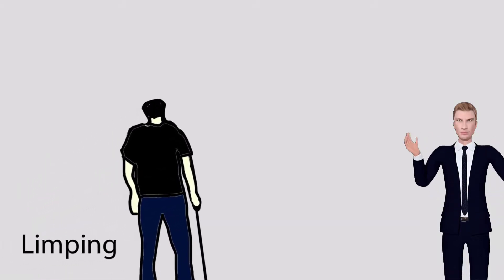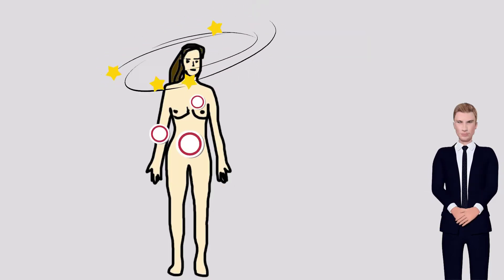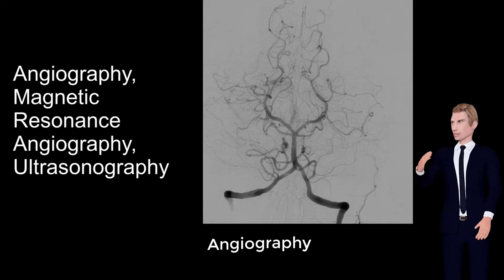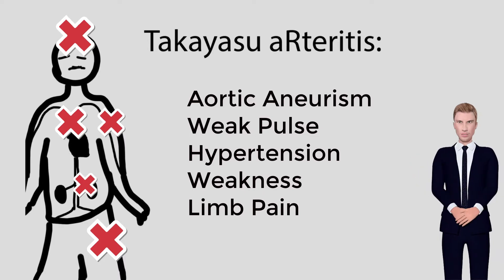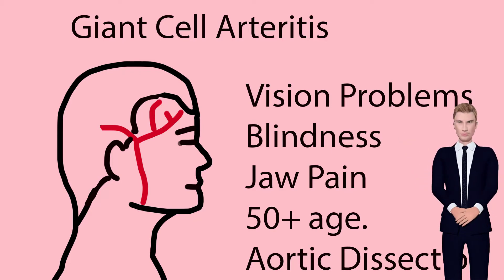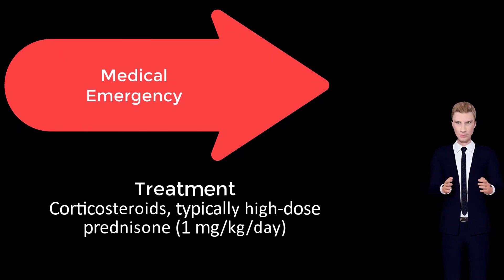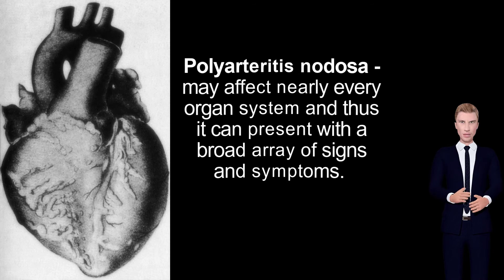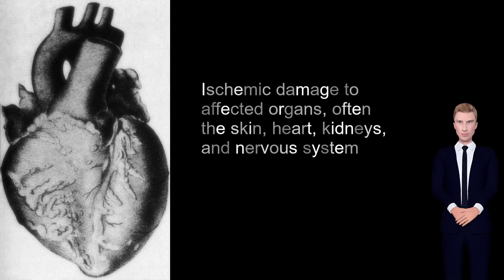Arteritis - Causes, Symptoms, Treatment, Types.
what arteritis causes

what is arteritis temporal

what does arthritis mean

what causes arteritis temporal

what is arteritis disease

what does arthritis feel like

what is temporal arteritis

what does arthritis mean in medical terms
can arteritis be cured
who treats arteritis
why arthritis occurs

why temporal arteritis

why does temporal arteritis occur

why is temporal arteritis so painful

why is the arteritis important

who treats temporal arteritis

who gets temporal arteritis

who diagnosis temporal arteritis

who manages temporal arteritis

who biopsies temporal arteritis

who treats takayasu arteritis

temporal arteritis who to refer to
can arteritis go away

can arteritis cause weight loss

can temporal arteritis heal on its own

can temporal arteritis come and go

can temporal arteritis kill you

can temporal arteritis cause dementia

can takayasu arteritis be cured
arteritis how to say

how is arthritis diagnosed

how temporal arteritis is diagnosed

how is arthritis treated

how pronounce arteritis

how does arthritis start

how does arthritis occur